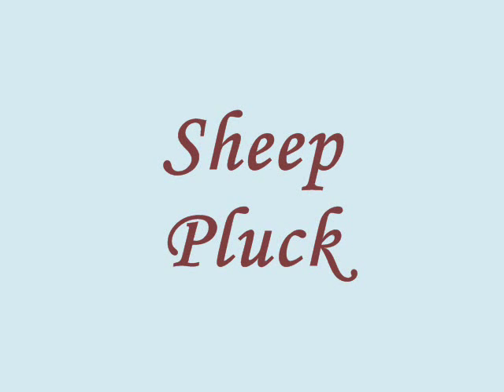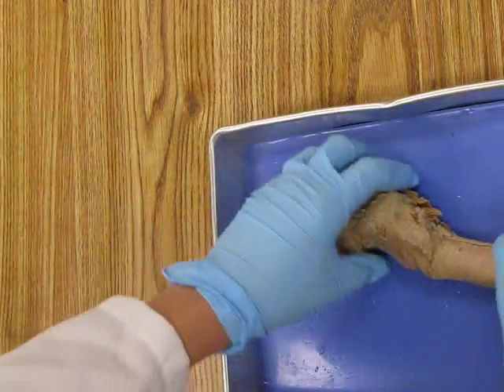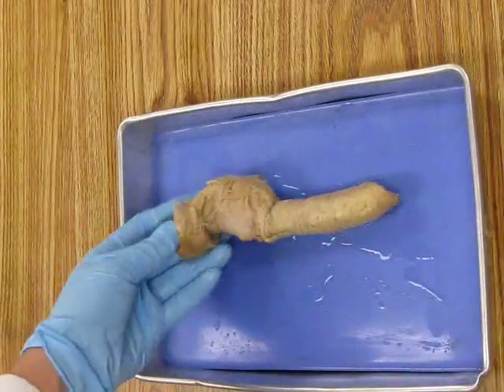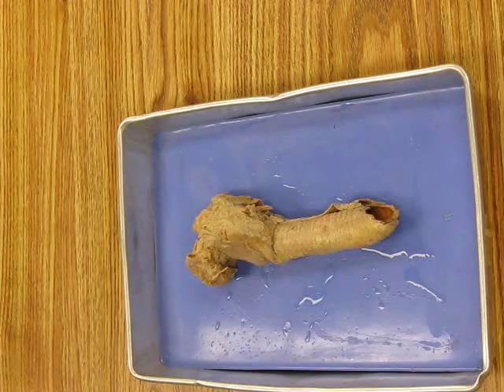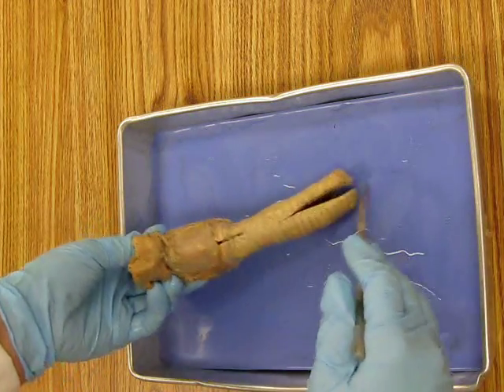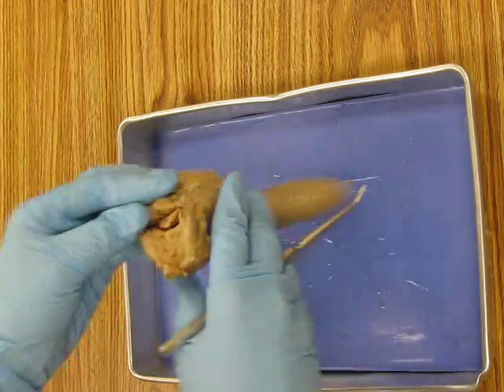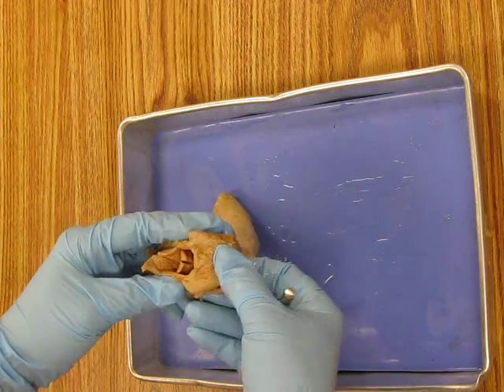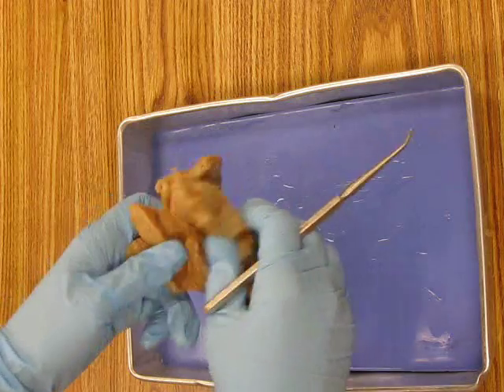Cat_Dissection_Respiratory_0001.wmv